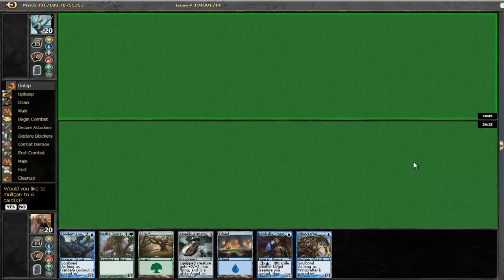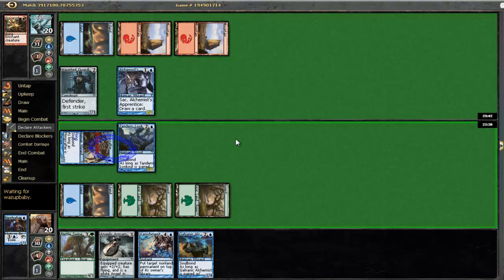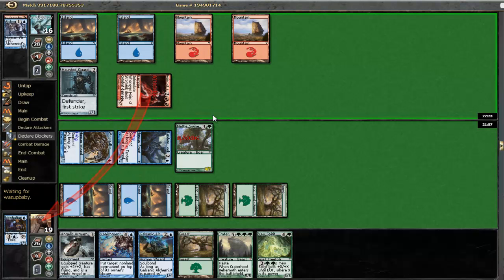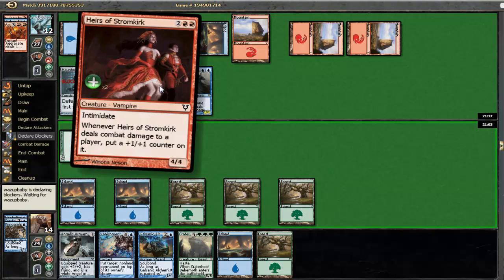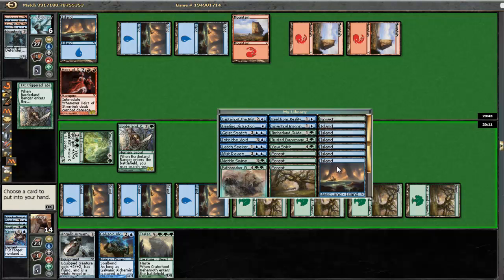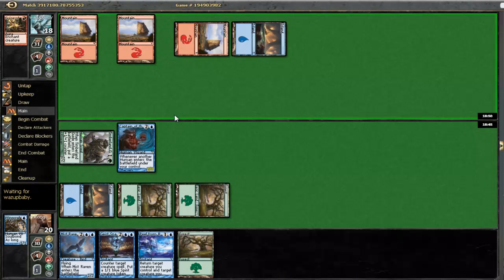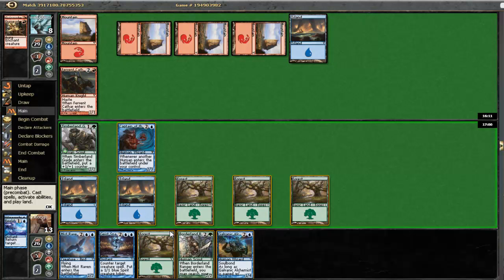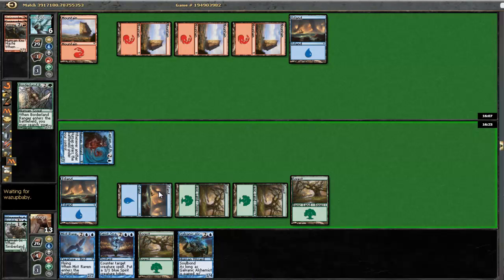#4 Avacyn Restored Draft - Round 1